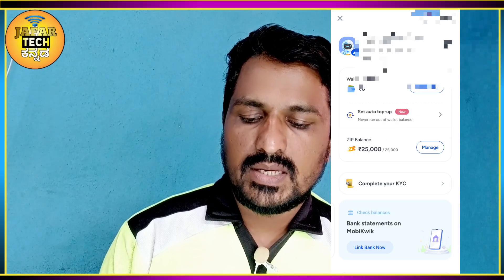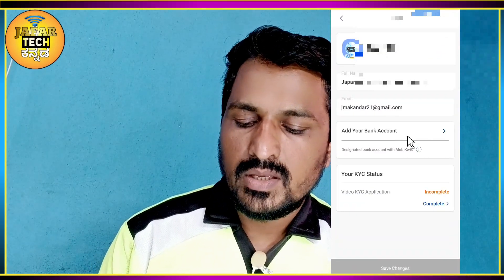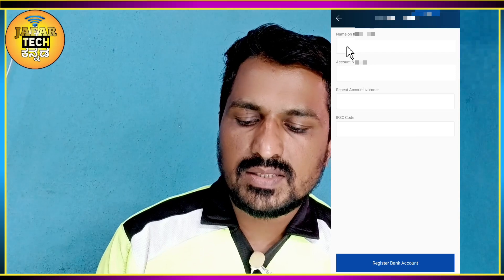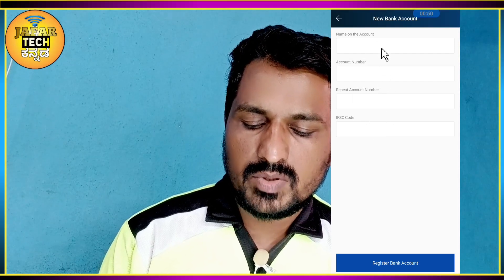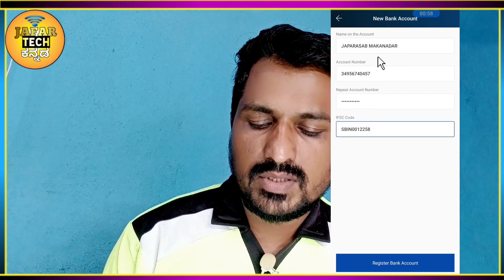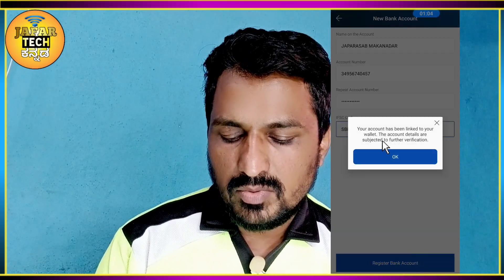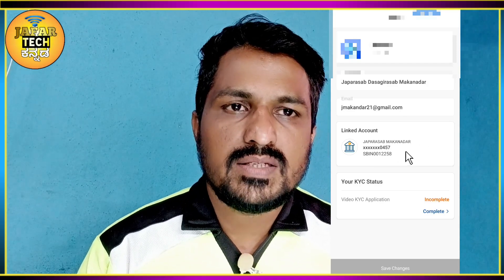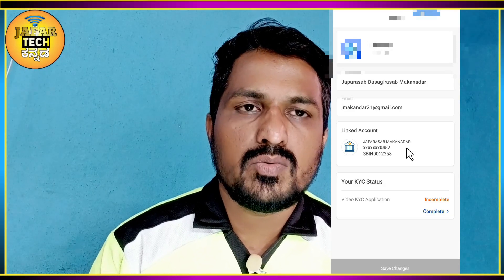How To Add Bank Account In Mobikwik App In Kannada.